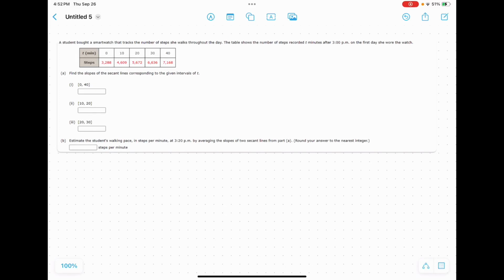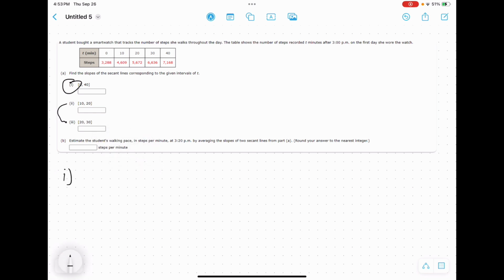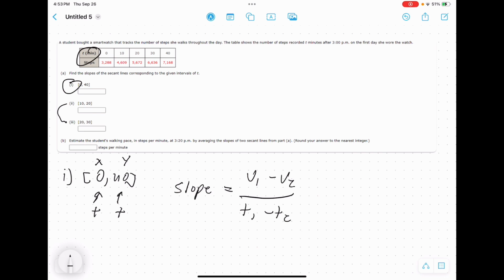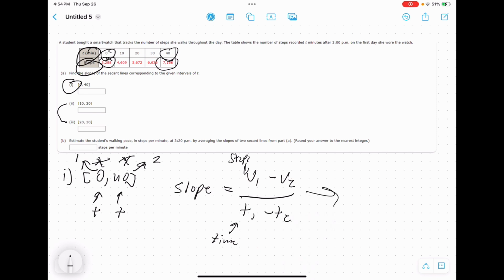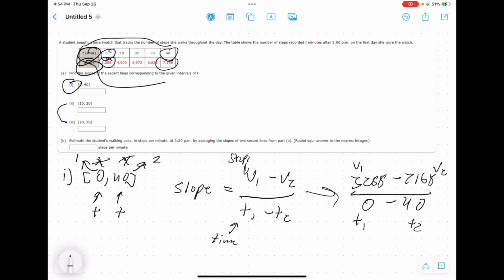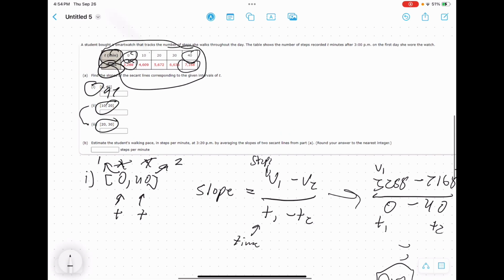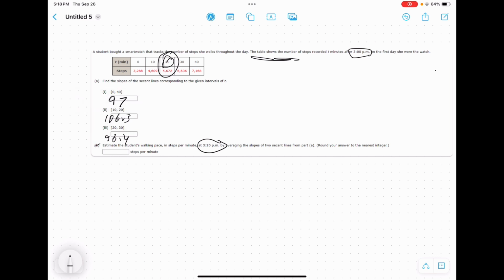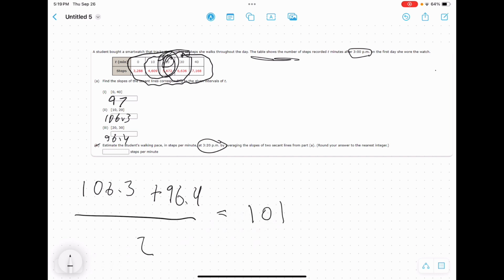Find the slope of secant lines from interval and the Average Slope of Two secant Lines (Calc1 - 2.1)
Answer to: Find the slope of the secant lines corresponding to the given intervals of t. Estimate the student's walking pace in steps per minute by averaging the slopes of two secant lines.

This is Calculus 1 chapter 2.1

Video Cutoff: As you go through calculus 1 you will learn the importance of taking the averages of two points.